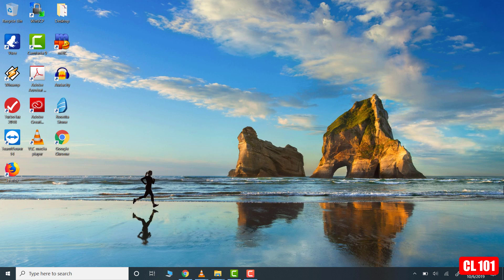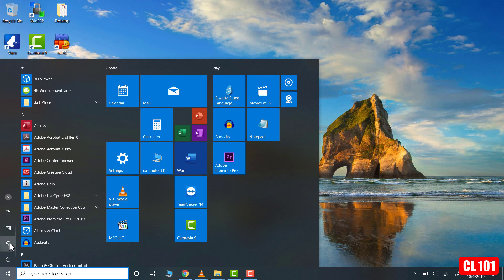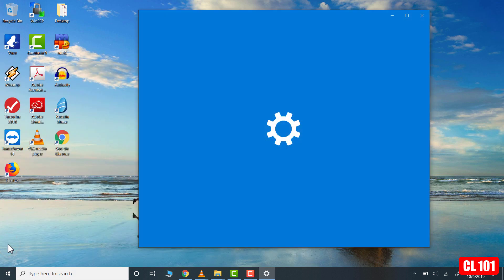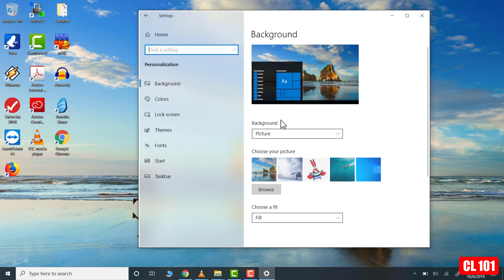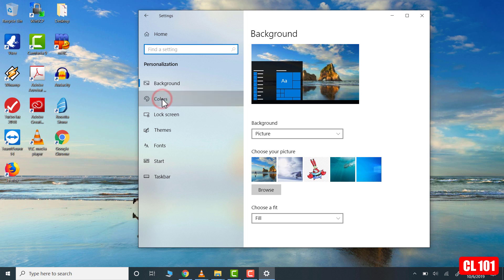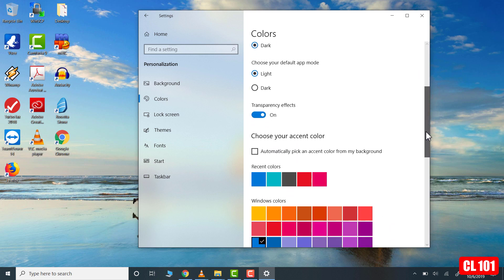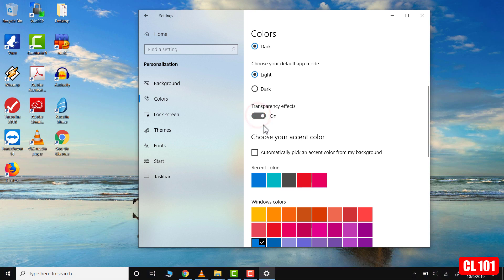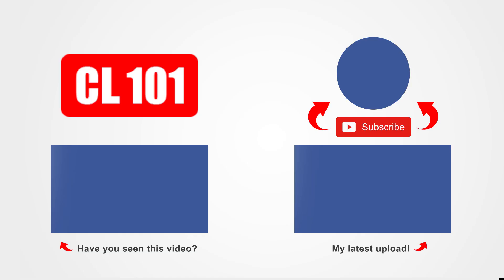How to Disable Transparency Effects in Windows 10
This short video will teach you how you can disable the transparency effects in windows 10. This will release some system resources and even improve your windows performance a little bit.

disable transparency windows 10
turn off transparency effects windows 10